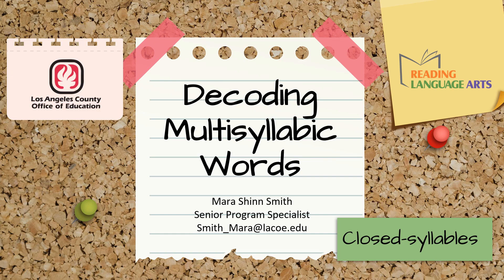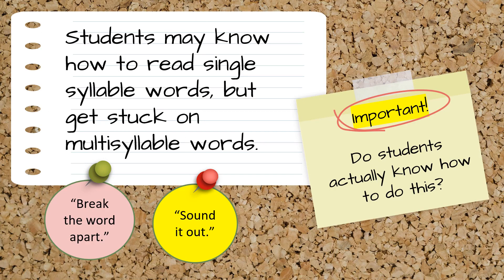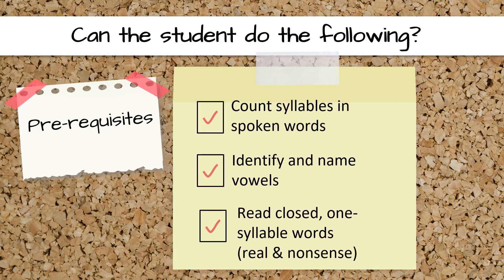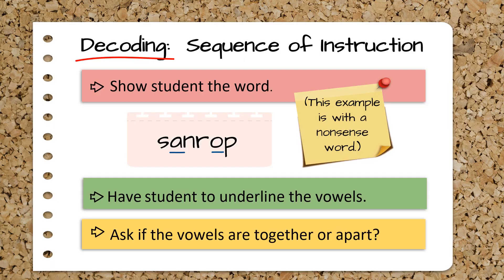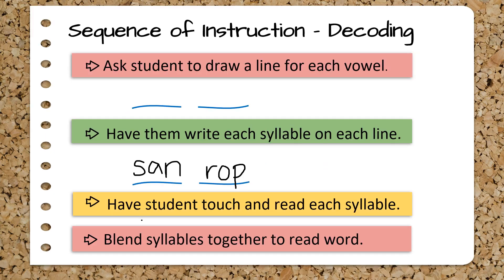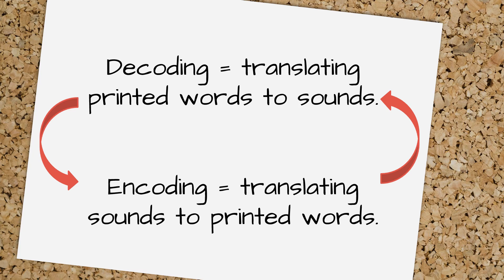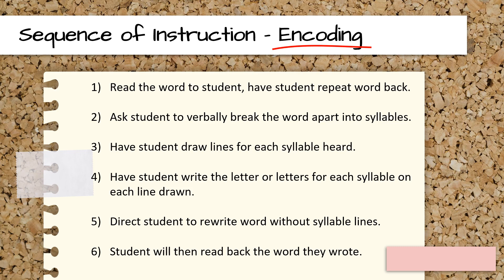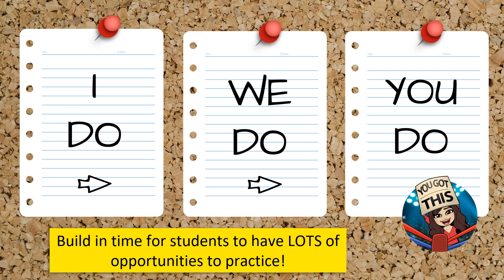Decoding Multisyllabic Words: Closed-syllables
This module on Closed Syllables is one of a six-part series on syllabication rules that can help students decode multisyllabic words.